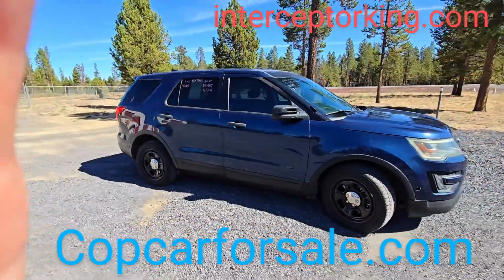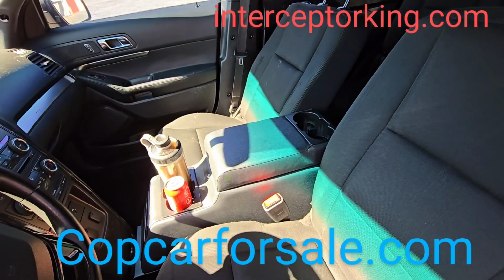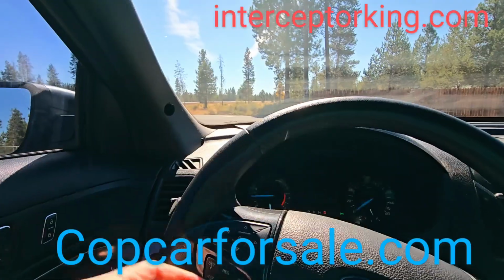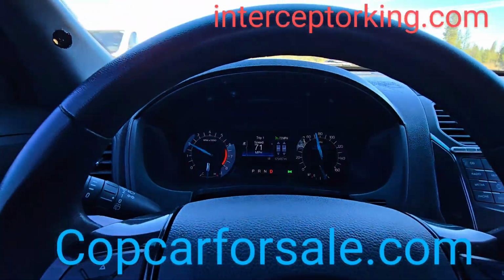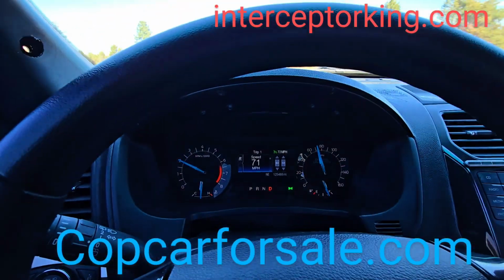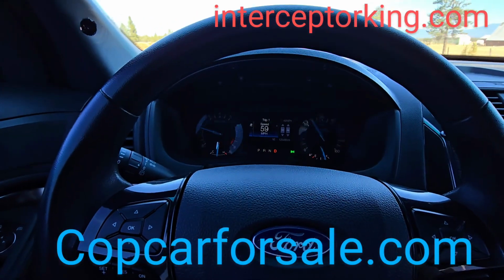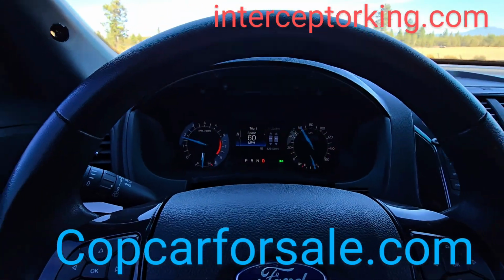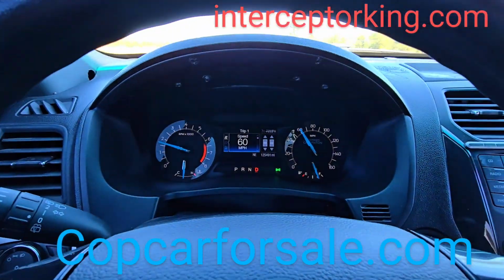INTERCEPTORKING.COM 2016 AWD Ford Explorer Police Interceptor 3.5L Twin Turbo ecoboost